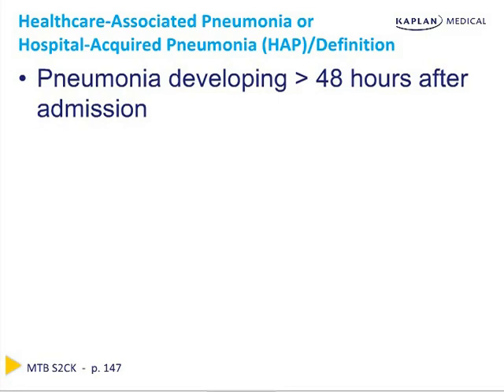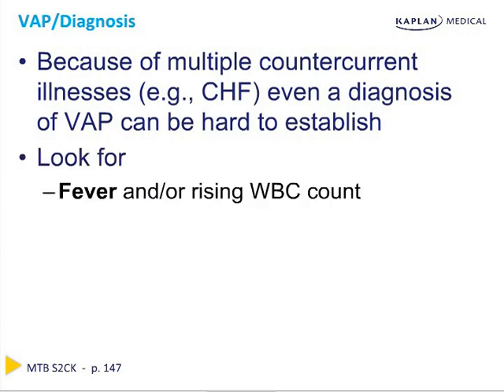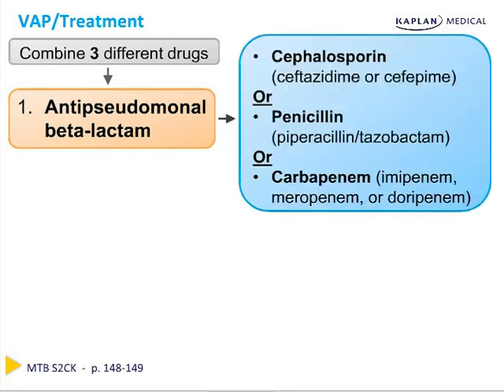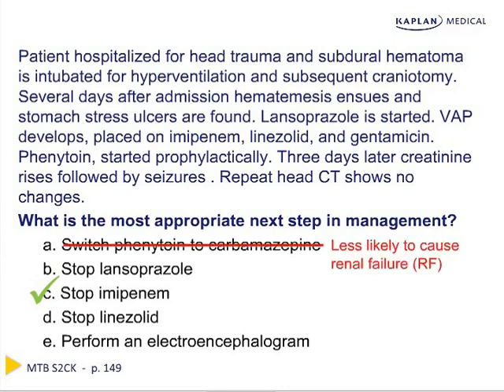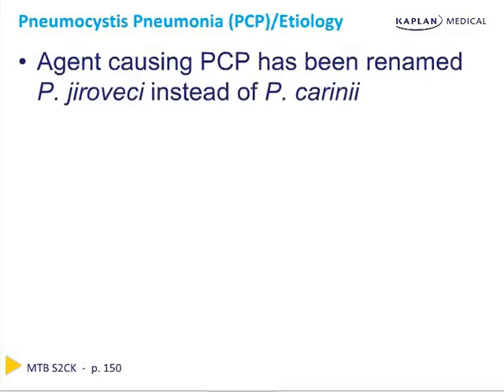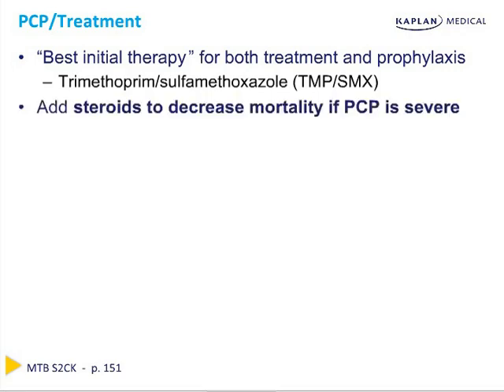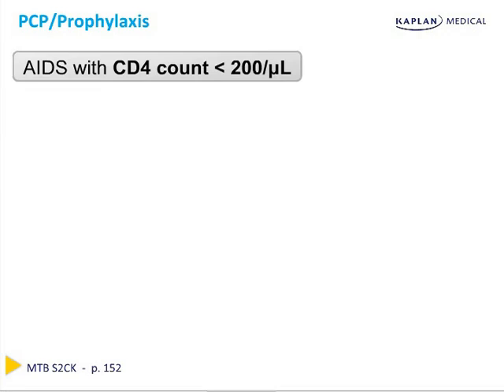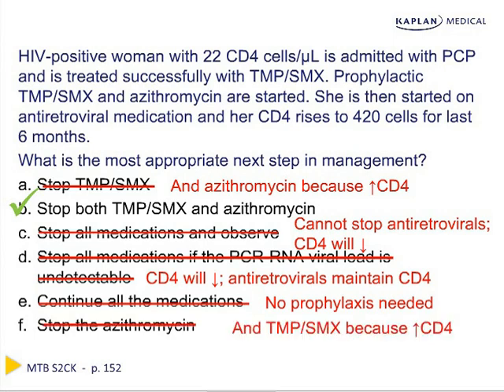Pneumonia part 2